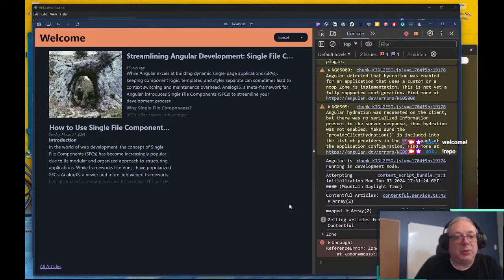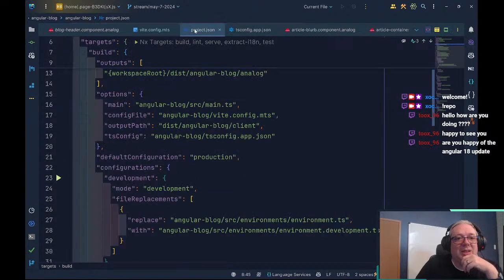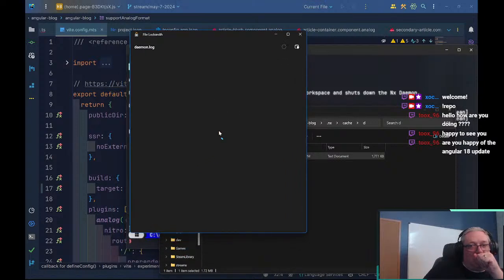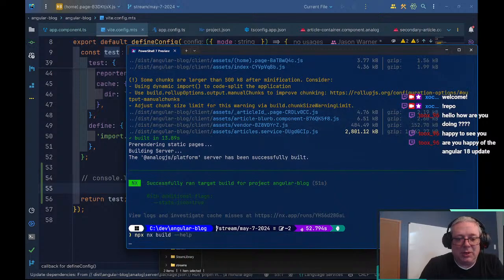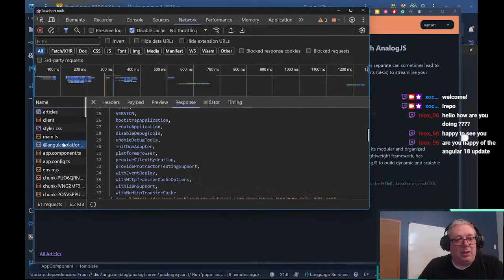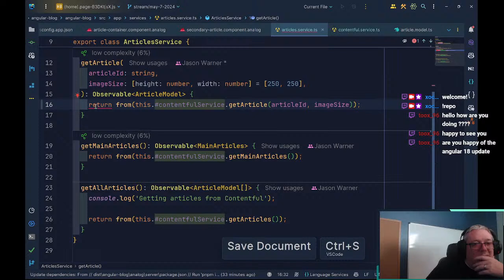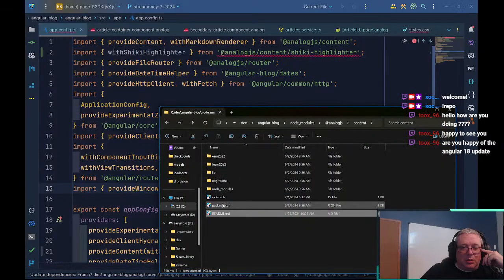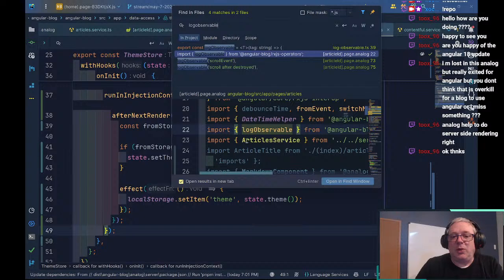Build a Blog with Analog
Some struggles around getting things to build tonight. We got all of the content working and everything is zoneless. We also did some bundle analysis and improved our loading times with a couple of quick @defers.